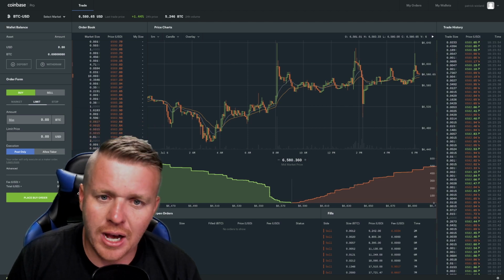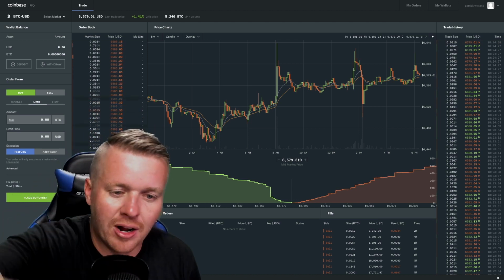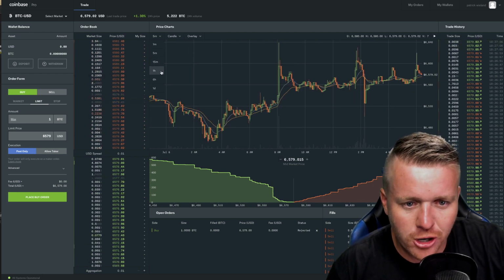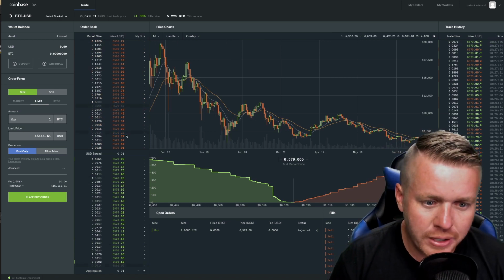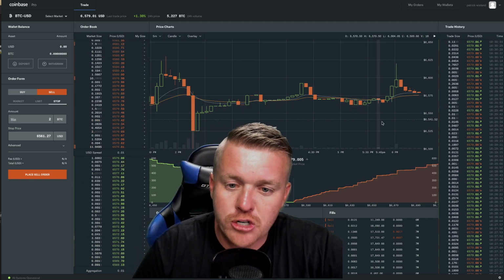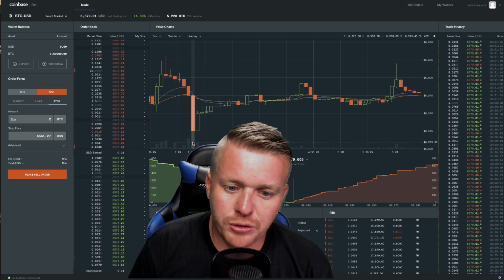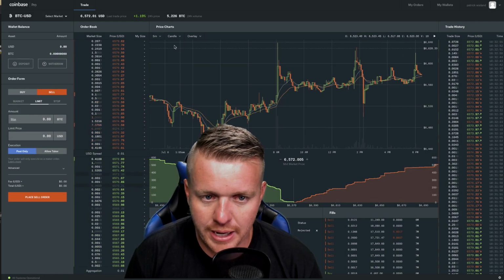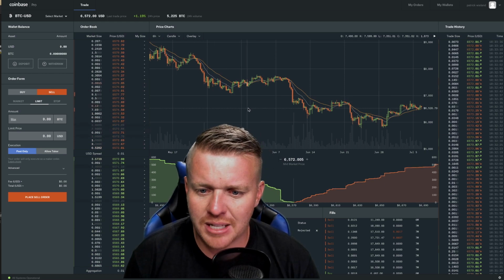COINBASE PRO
Taking a look at Coinbase PRO Today! Whats the deal with GDAX and Coinbase Pro now? How can you save money buying Crypto Currency with Coinbase Pro vs Coinbase? All of those questions answered in this video!

Sign up for COINBASE and get $10 in Bitcoin with this link. I'll also get $10 in Bitcoin if you use this link! Lets go!